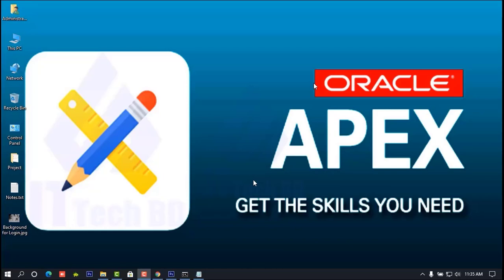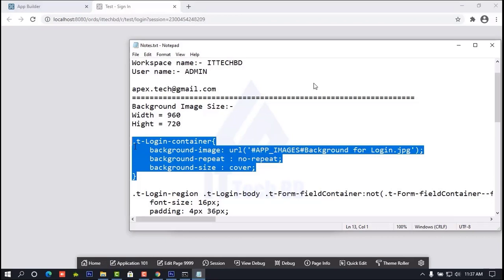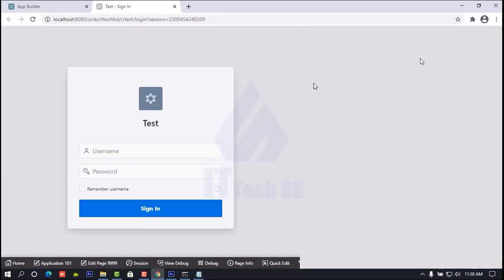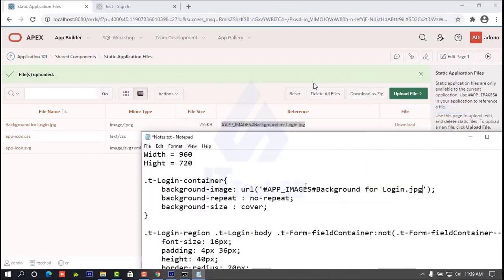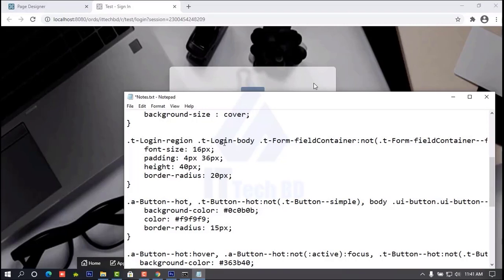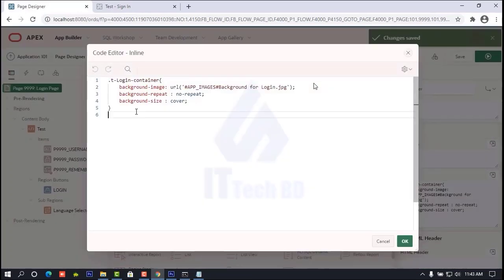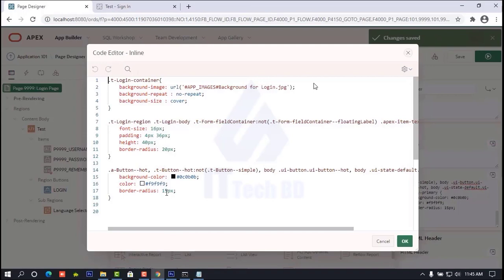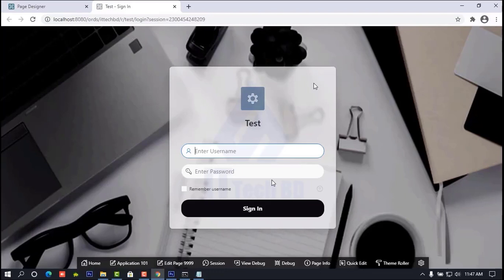Oracle Apex 20.2 - Create Login Page in Oracle Apex 20 2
In This Video I Will Show You How to Create Login Page in Oracle Apex 20 2. Also Will Show You How to Design Login Page.

.t-Login-container{
background-image: url('APP_IMAGES Background for Login.jpg');
    background-repeat : no-repeat;
    background-size : cover;

.t-Login-region .t-Login-body .t-Form-fieldContainer:not(.t-Form-fieldContainer--floatingLabel) .apex-item-text {
    font-size: 16px;
    padding: 4px 36px;
    height: 40px;
    border-radius: 20px;

.a-Button--hot, .t-Button--hot:not(.t-Button--simple), body .ui-button.ui-button--hot, body .ui-state-default.ui-priority-primary {
background-color: 0c0b0b;
color: f9f9f9;
    border-radius: 15px;